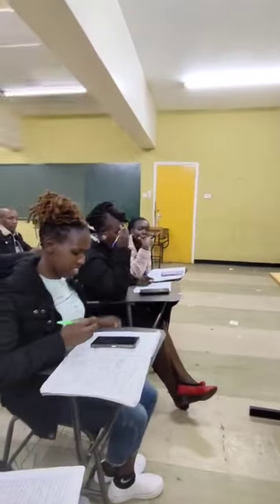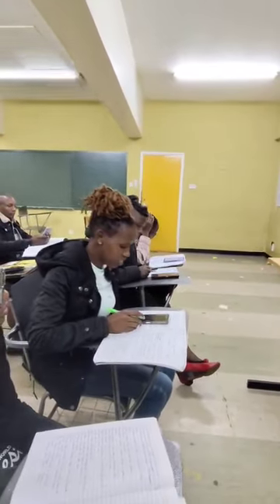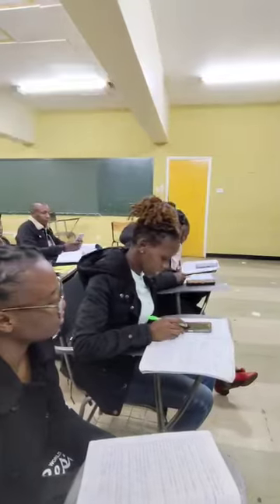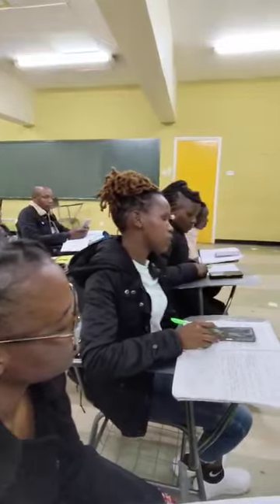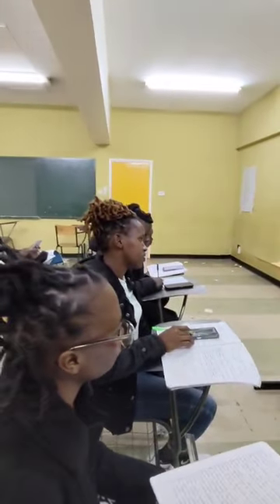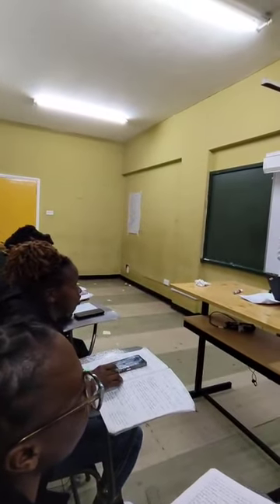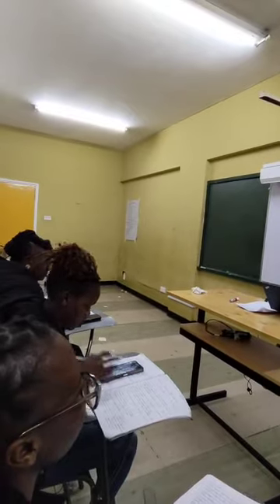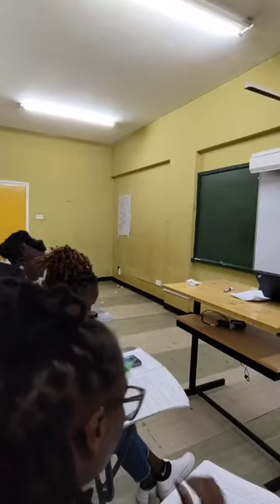Accounting for sole traders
the video is about statement of financial position of a sole trader